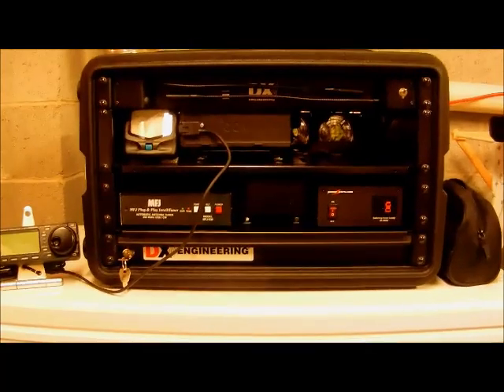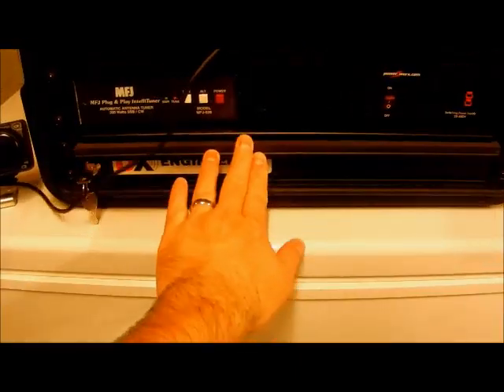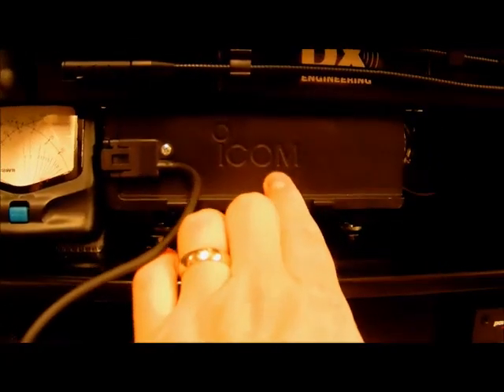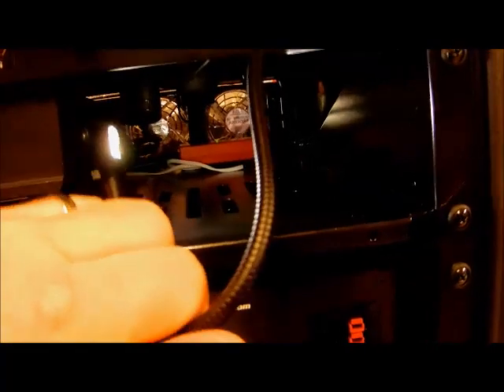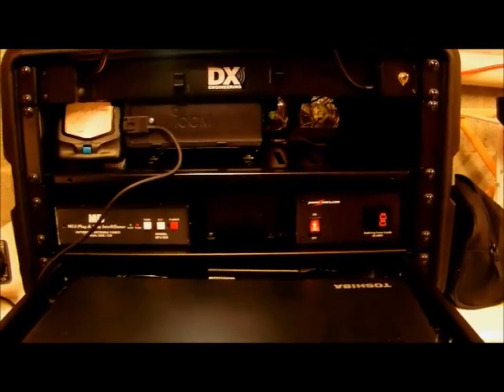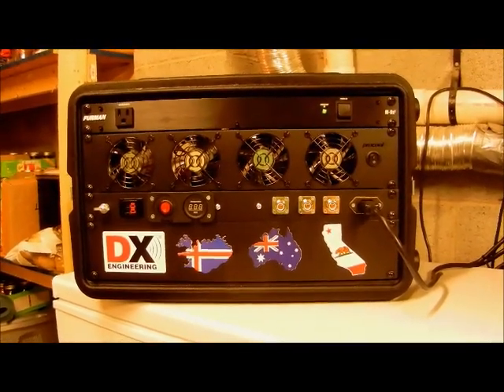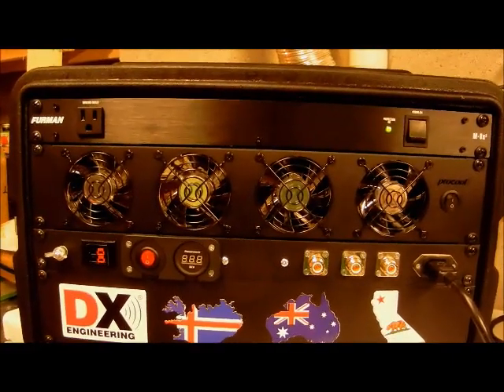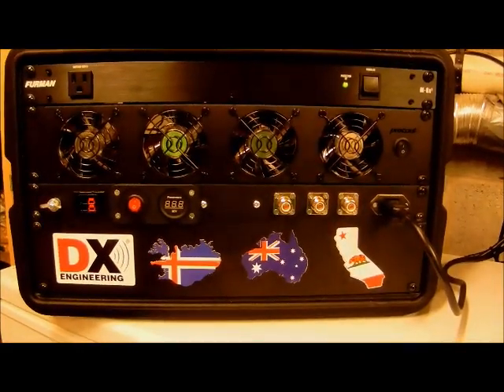Portable Ham Radio "Go Box" Version 1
An overview of version 1 of my Portable Ham Radio "Go Box" Version 1.